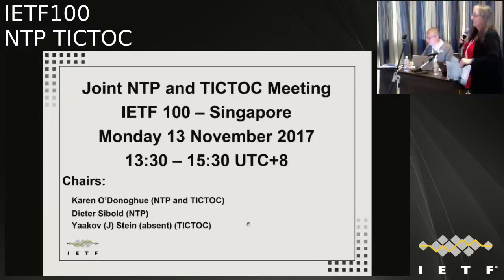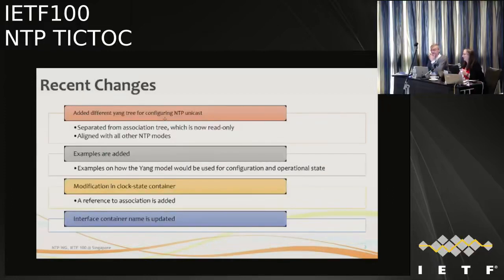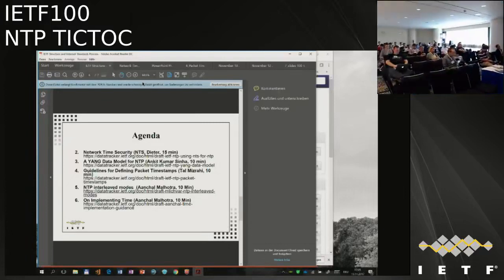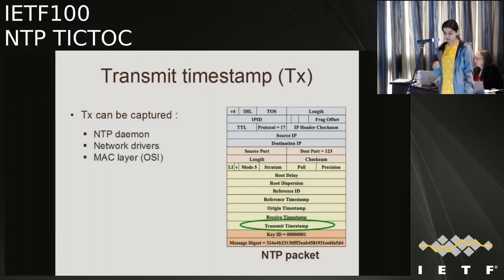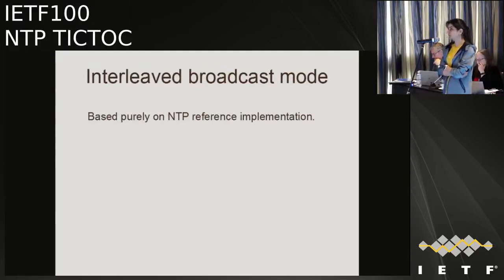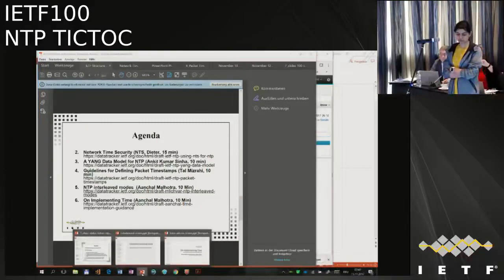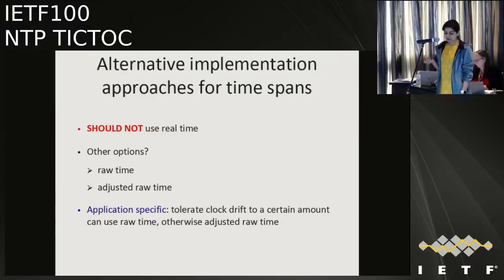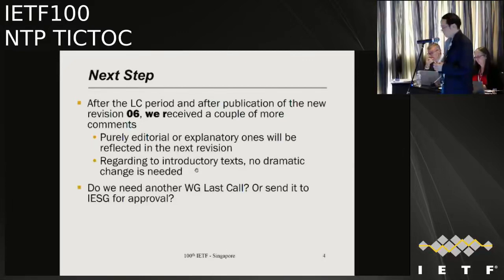NTP TICTOC 20171113 1330